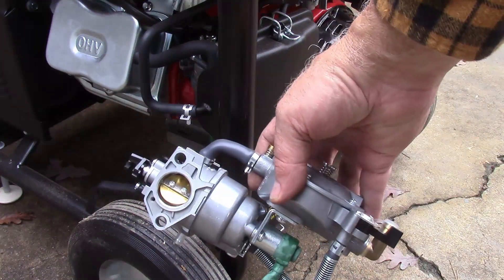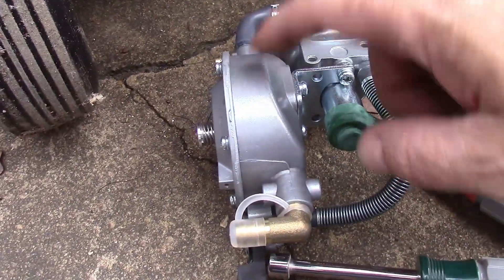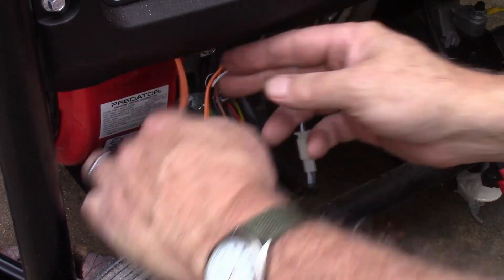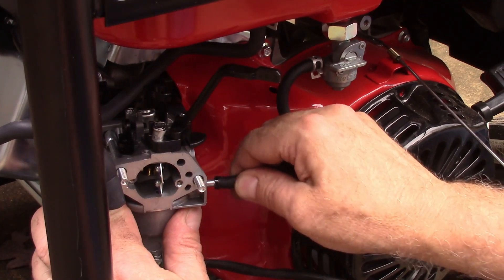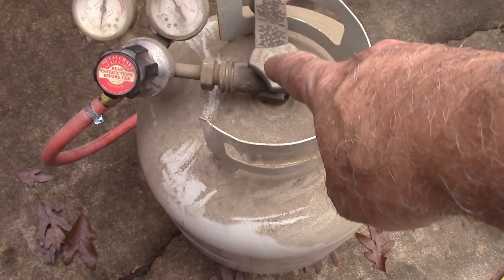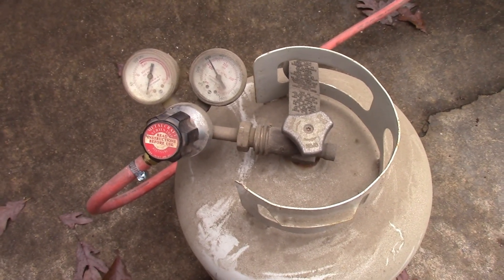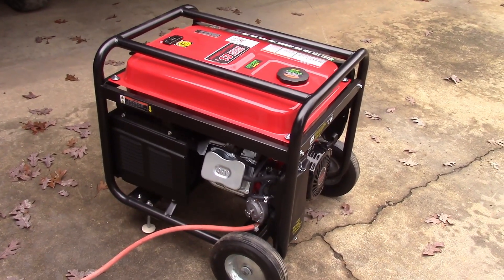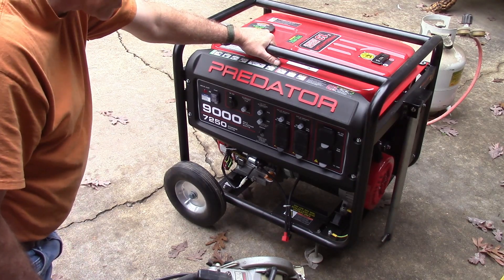Predator 9000/8750 Generator Propane Conversion Tri Fuel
How to convert the Predator 9000 Generator to use propane, natural gas or gasoline.

Propane/natural gas/gasoline carburetor (it does include the gaskets)